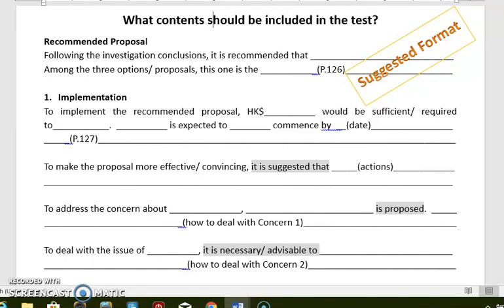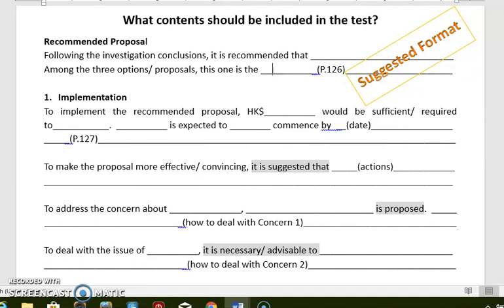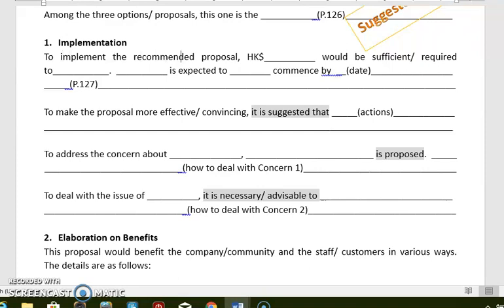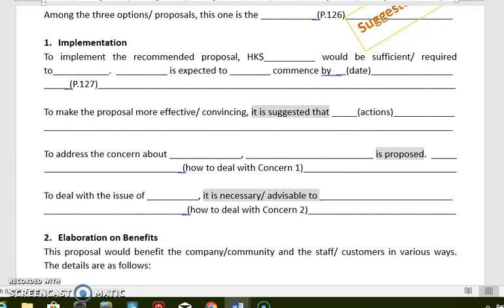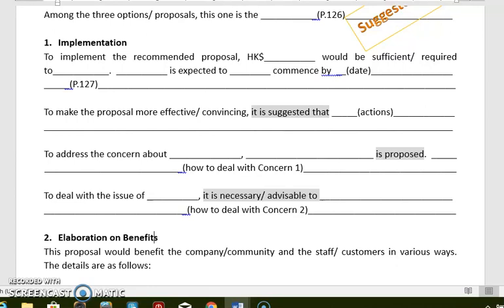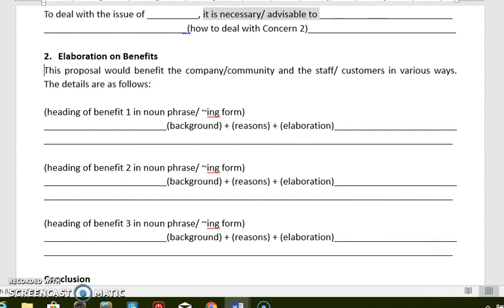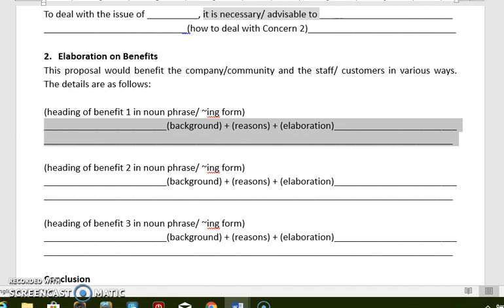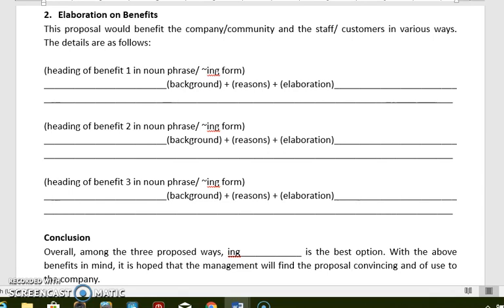LAN4101PM - What contents should be included in your test?